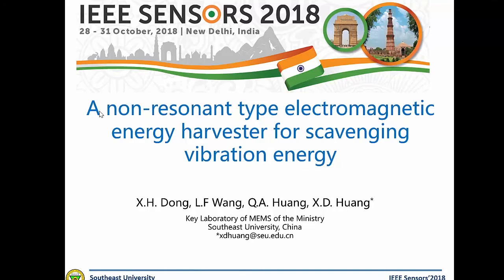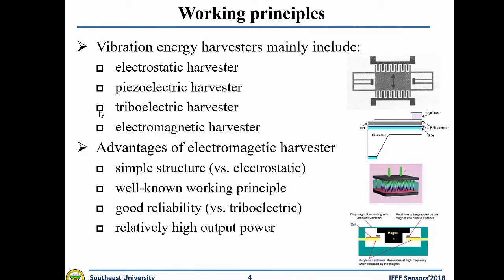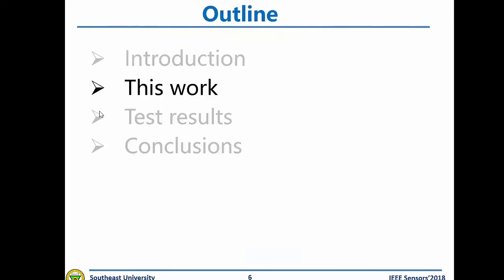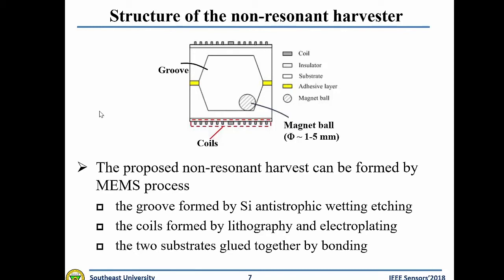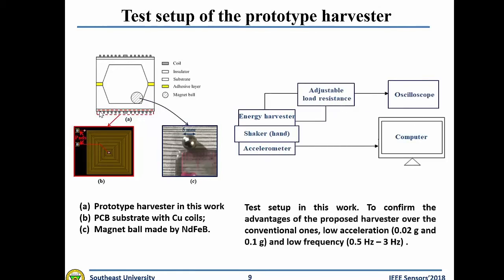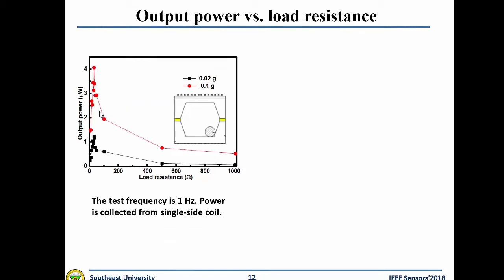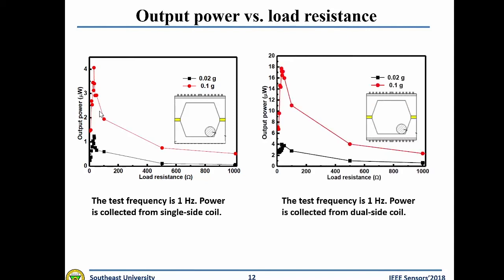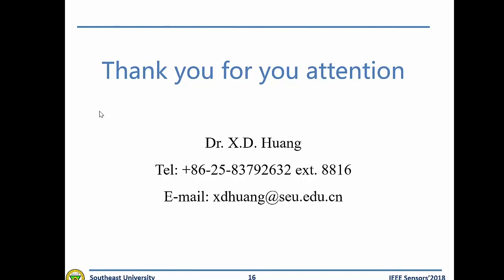A Non-Resonant Type Electromagnetic Energy Harvester for Scavenging Vibration Energy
Authors:
Xiao han Dong, Xiao dong Huang

Abstract:
A new non-resonant electromagnetic energy harvester has been presented in this work. Compared with conventional harvesters which use a magnet attached on a cantilever beam to respond to the vibration, the proposed energy harvester uses a magnet ball located in the cavity of the harvester to respond to the vibration. Consequently, the proposed harvester is less dependent on the vibration frequency. It is also very sensitive to the vibration and can work well even at a quite low acceleration (~ 0.02 g) and a quite low frequency (~ 1 Hz). This proposed harvester can also scavenge vibration energy in any arbitrary directions. Therefore, it has a great potential for power supply in the self-powered and autonomous microsystems.